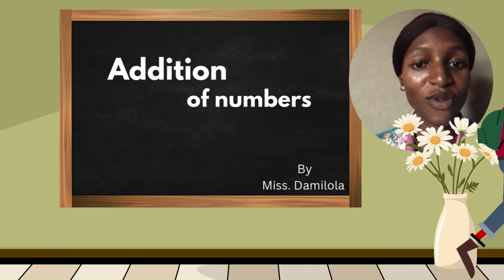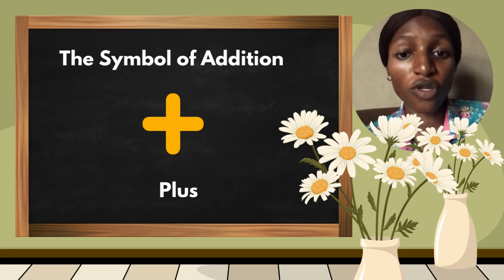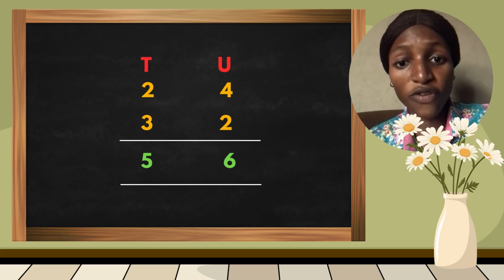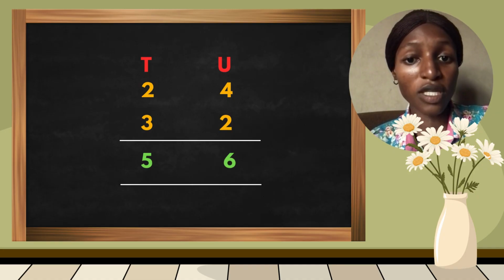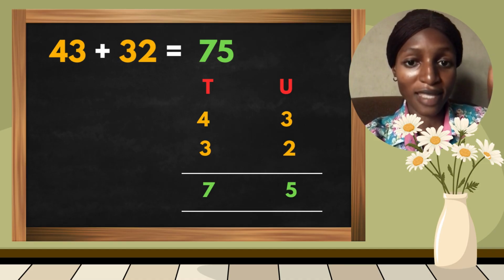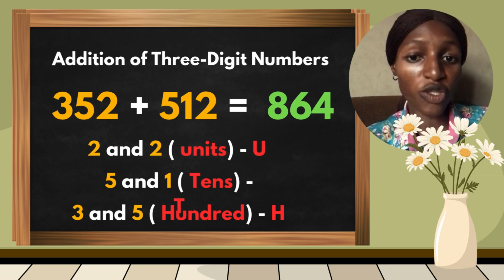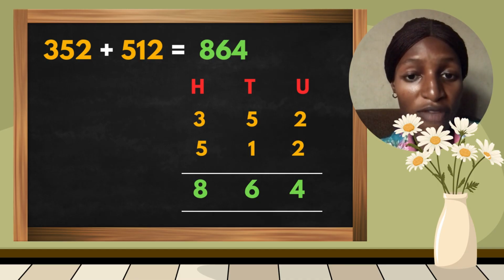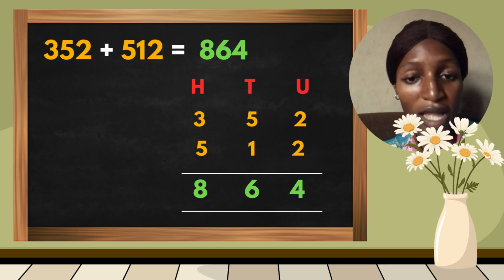➕ Addition of Numbers | Basic Concepts & Examples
Learn how to add numbers easily using step-by-step methods. Understand the concept of carrying, addition with and without regrouping, and real-life applications of addition in daily activities.